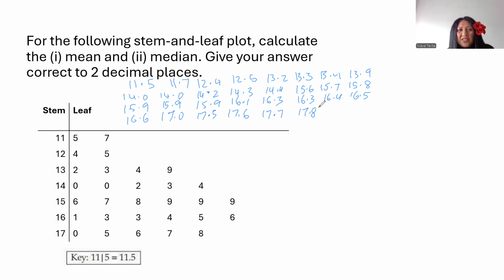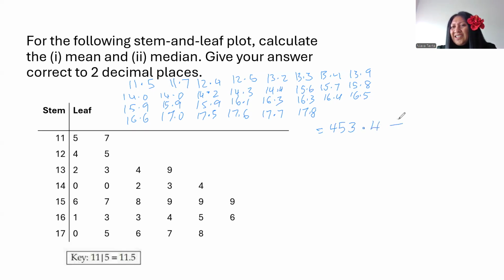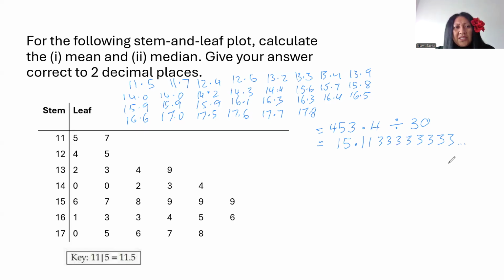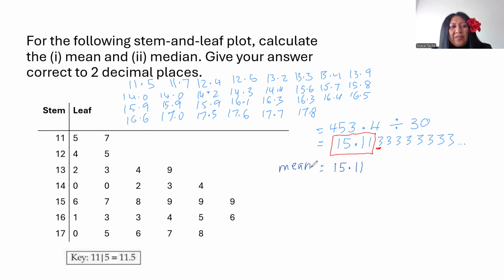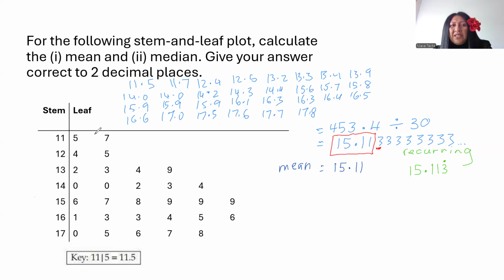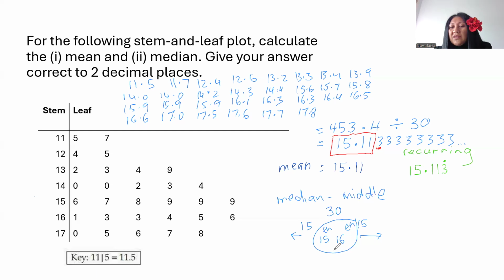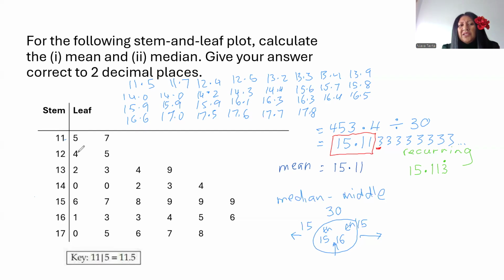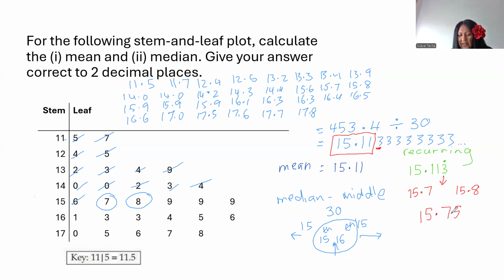video stem and leaf mean median rounding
This shows how to use the key on a stem and leaf plot to write the raw data. Then use the data set to find the mean and median. It also shows how to identify the middle values and how to round to 2 decimal places.